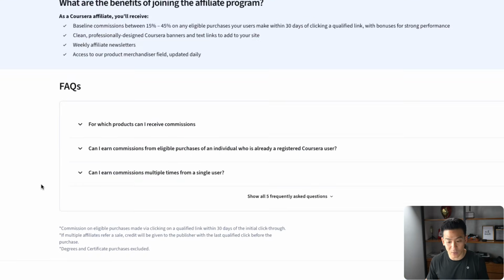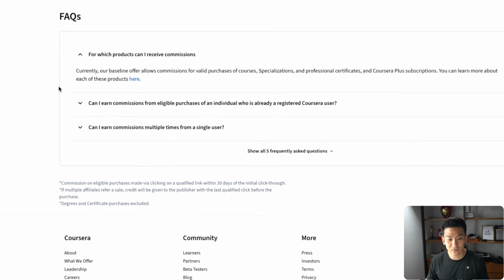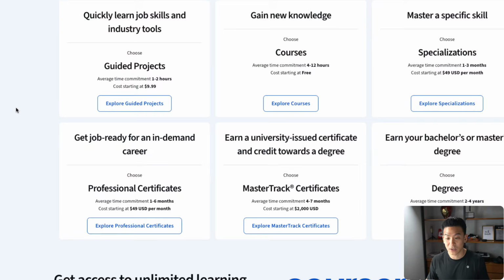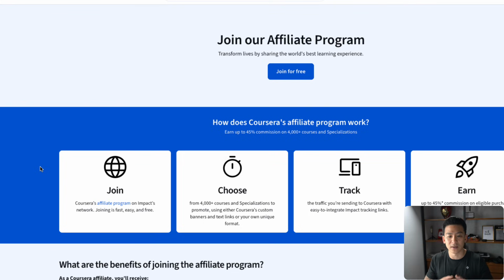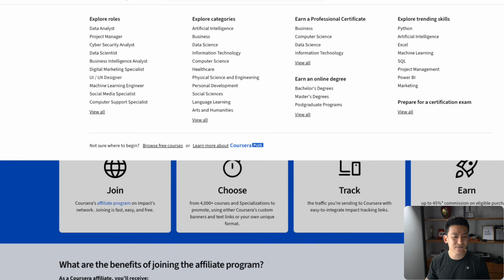Coursera Affiliate Program - Can You Make Big Money With This? (Revealed!)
coursera affiliate program *Get My #1 Way To Earn Online In The Comments 👇👇👇

About this video:
In today's coursera affiliate program video we're going to break down this affilaite program to see whether this will get you results. Can you really make money from using this platform? Is this legit or a scam?